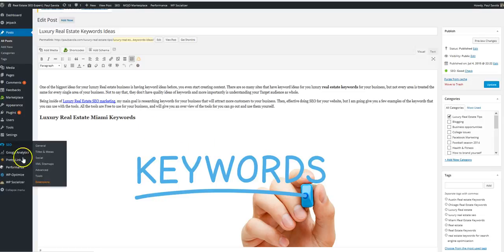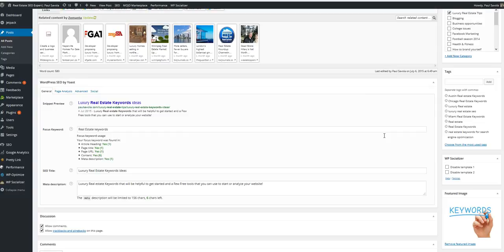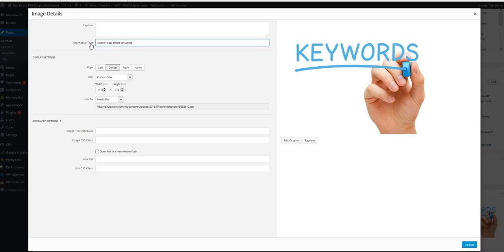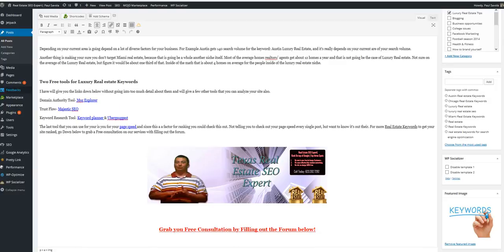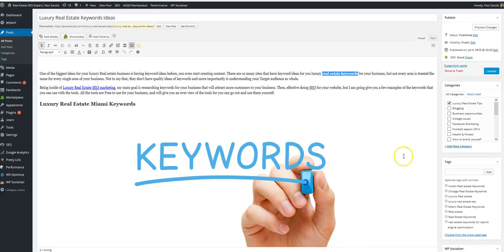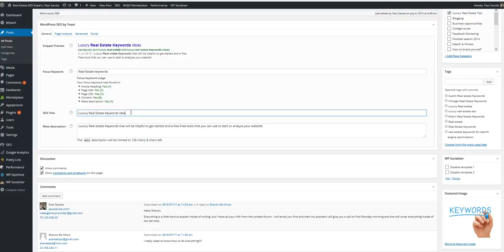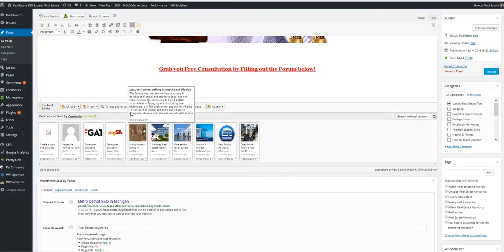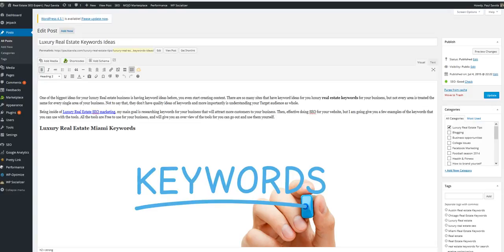On Page SEO In Wordpress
Over the past few years, Google has released several updates to their algorithm, of which Panda, Penguin, and Hummingbird were the biggest. Those updates set augmented rules on how owners should structure their sites, build incoming links, and use anchor text for outgoing links.

Despite the updates, however, on-page SEO hasn’t really changed all that much. Every on-page SEO task is really for the user’s benefit. Yet most SEOs still haven’t come to terms with that fact.
Google wants the user to be happy when they visit your web page. And the only way Google will know that your site users are satisfied is when they’re engaged. How long do they spend reading your content?

Doing on page SEO for your website? You may find this on-page SEO cheat sheet useful.

In this on-page SEO cheat sheet, I’m going to show you the essential things to pay attention to. They’ll improve your search traffic, boost your rankings, and make off-page SEO a lot easier for you.

1. Site Speed

Recent research found that 47% of your target audience expects your website to load in under two seconds. What’s more, slightly more than half of all U.S. online shoppers won’t buy from a site if it loads slowly.

It makes sense. After all, don’t we all hate to wait? And the instant-gratification of the web has only made us more impatient.
So it makes sense that Google cares about page load time. From the Webmasters Central Blog:

Back in 2010, Matt Cutts announced that site speed will carry less weight than other key ranking factors such as relevance, authority links, and so on. That’s no longer quite so accurate in 2015. Nowadays, speed is essential.

Recent studies show that a delay of a single second in page response time can yield a 7% reduction in conversions.

So, in case it wasn’t already clear, site speed absolutely affects rankings, as asserted in this infographic (click here to enlarge):

You could use Pingdom’s speed test tool to check your current page load time. But you can and should take it a step further by identifying your competitors and comparing their site speed with yours. You can do this by using the tools at WhichLoadsFaster.info.
Just plug the two URLs into the boxes, and click the “Go” button:

Next, see the result:

If your results aren’t optimal, don’t worry – there are many ways to increase your site speed. The easiest way, which often will cost some money, is by using content delivery networks.
That aside, if you’re a WordPress user, you could delete unused plugins for an instant speed boost.

For more suggestions and how-to’s, check out the following resources.
2. Essential Tag Fundamentals
Do you take meta tags seriously? Although the effect of tags have changed significantly over the past several years, it’s still a good practice to pay attention to them.

In on-page SEO, the major types of meta tags that you should pay attention to are:

1).  Title tags: Title tags define the title of your web page or document. They’re mostly used to display preview snippets for your web pages. When you’re writing your title tag, it should be short, clear, and descriptive.

The ideal length is 50 – 60 characters. If your title tags exceed 60 characters, Google wil only show the first 60. Your entry in the results will look something like this:

You can use Moz’s preview tool to write see how your title tags will appear in the search engine.

The above title text will show up in Google results this way:

2).   Meta description: According to Survey Monkey, 43.2% of people click on a given result based on the meta description alone.